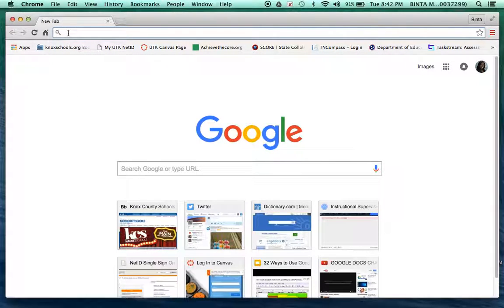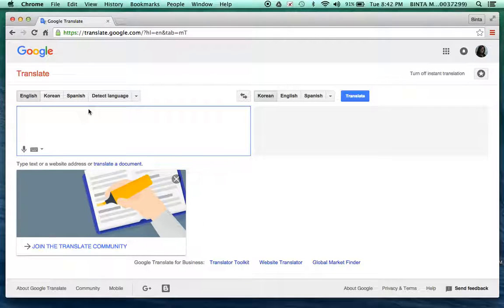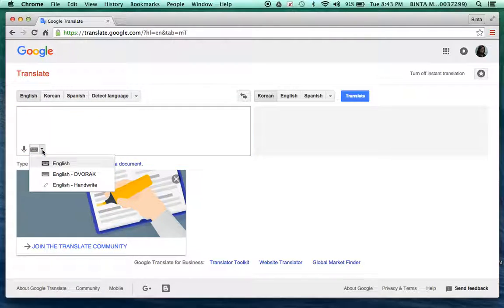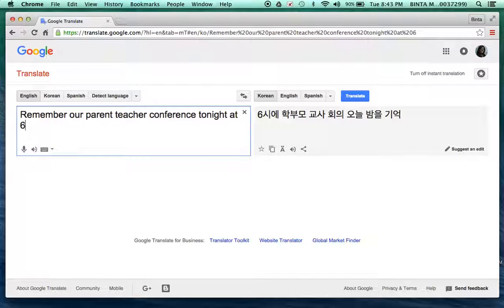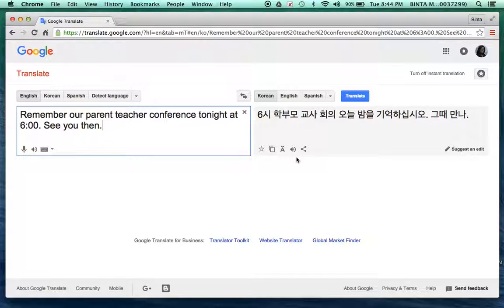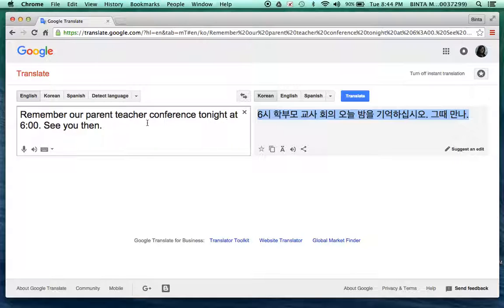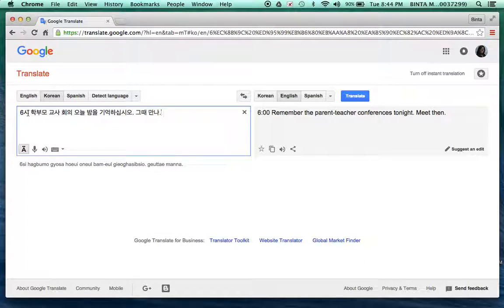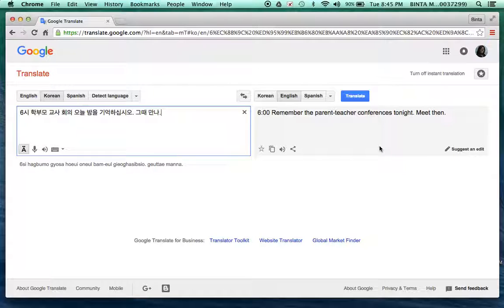Google Translate Step 1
Using Google Translate - Step 1  (English to Korean)